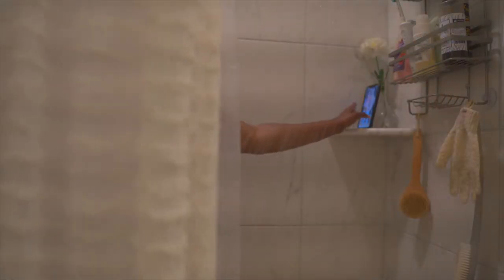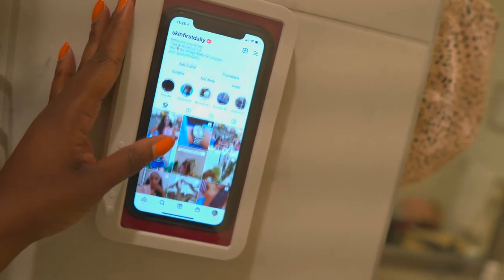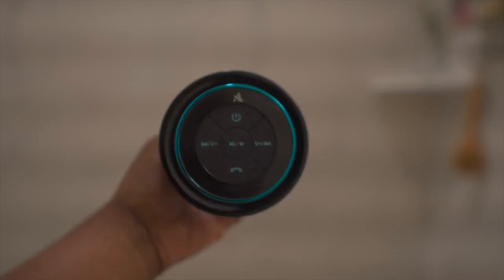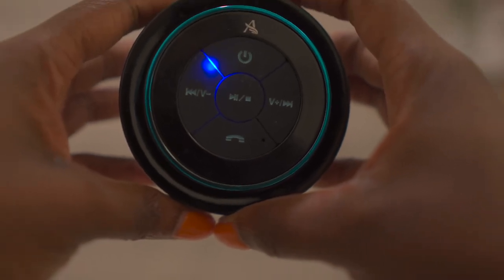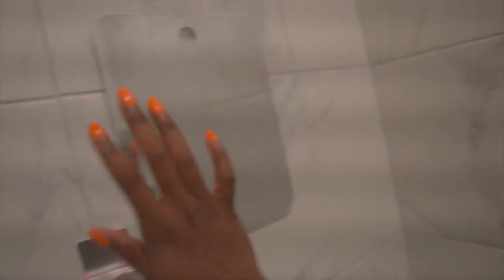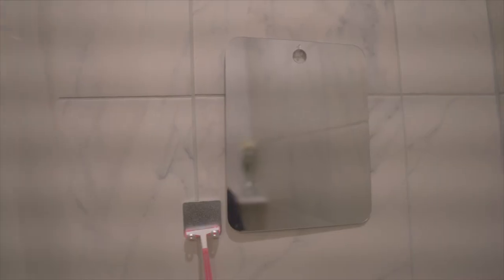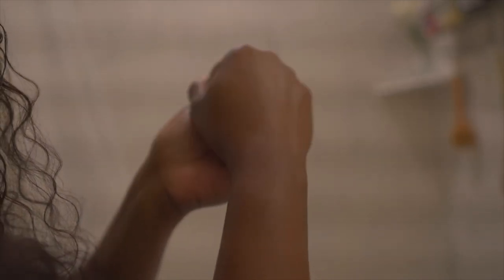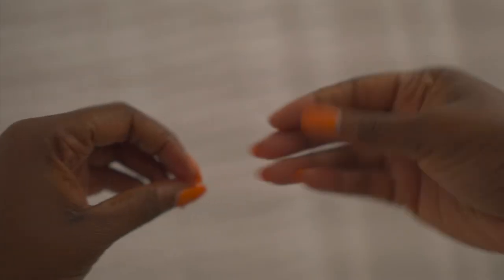AMAZON FINDS + MUST HAVES | SHOWER/BATHROOM ESSENTIALS 🧖‍♀️🛁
Links included!

Links to all products are in the description below~

★ PRODUCT LINKS
Fogless Shower Mirror
Waterproof Bluetooth Speaker
Waterproof Rotating Shower phone holder
Aveeno after shower hydrating mist for dry skin